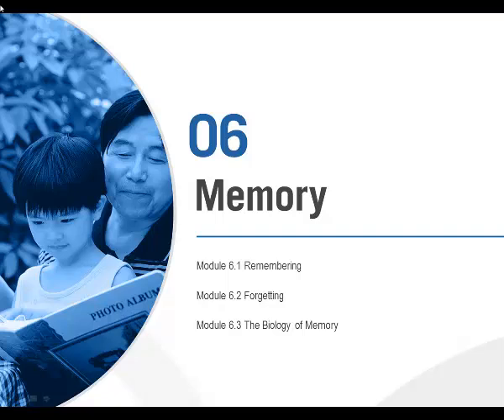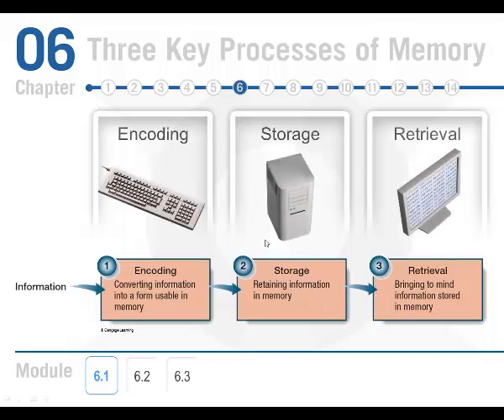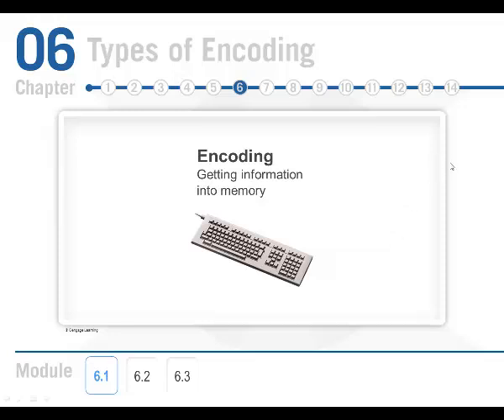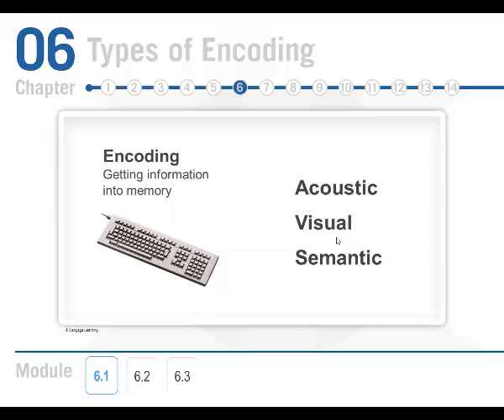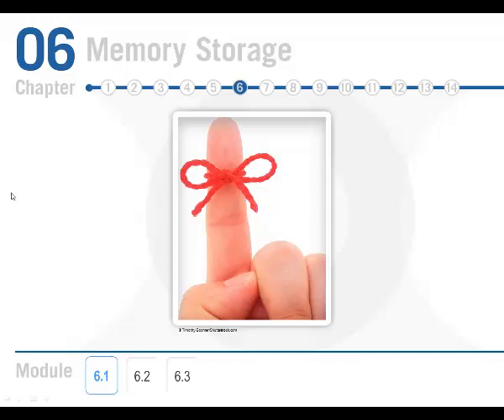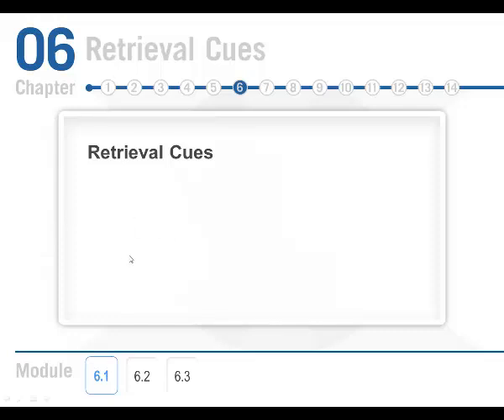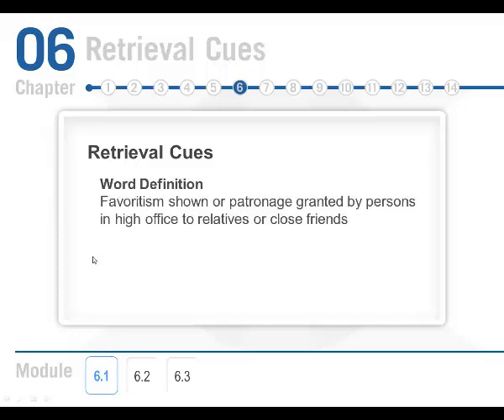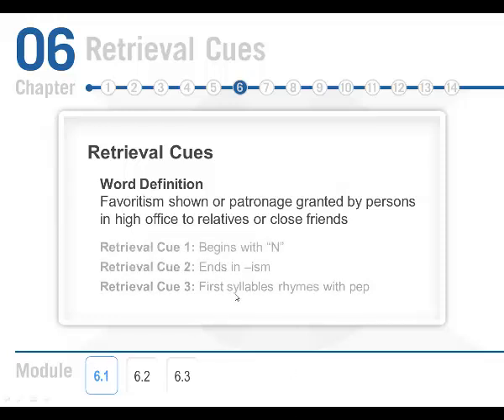Processes of Memory